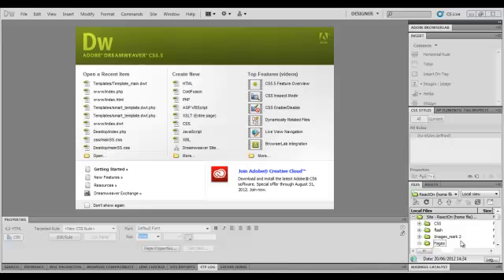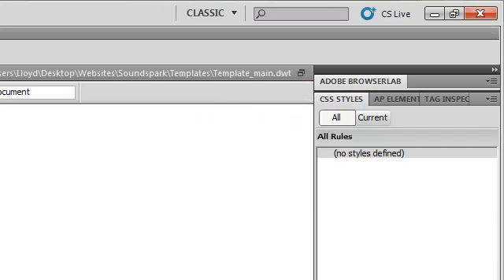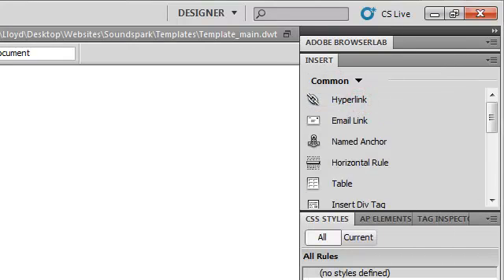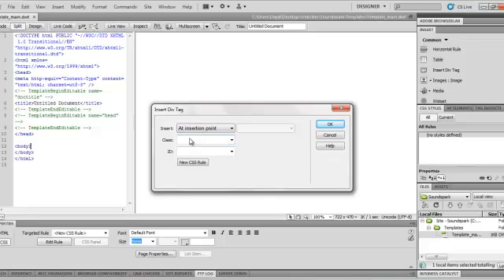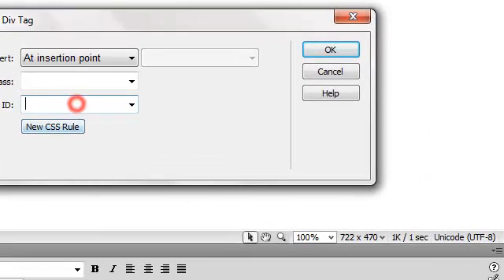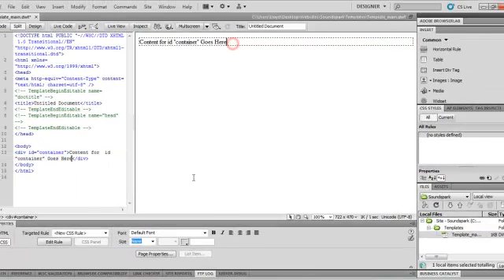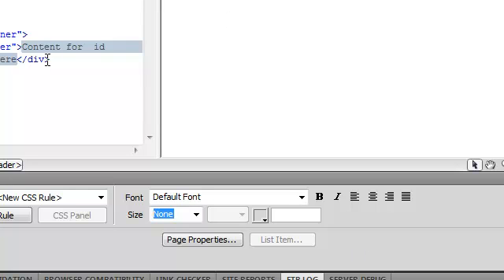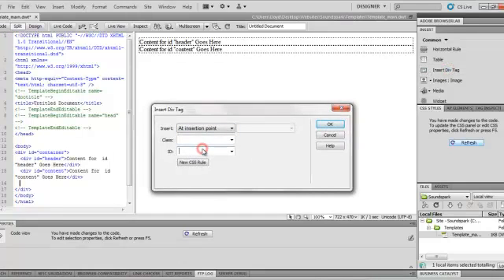Dreamweaver CS5: Creating a div - Reacton tutorials DW003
Quick and straightforward video showing you how to create a few divs to fill your template.

Thanks for anyone who whatched and although still under development feel free to have a browse through my website and leave any feed back either via the comments below or through the contact page on the site itself.